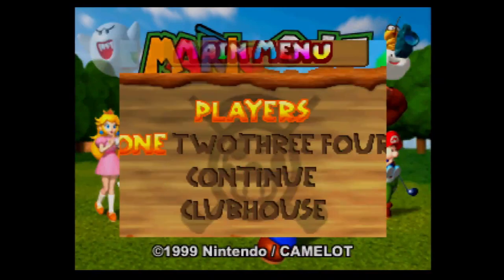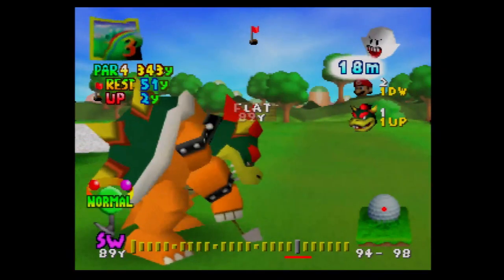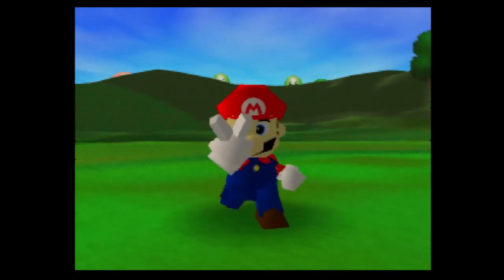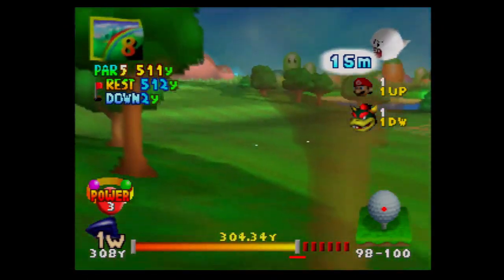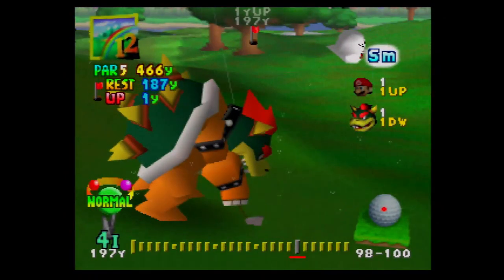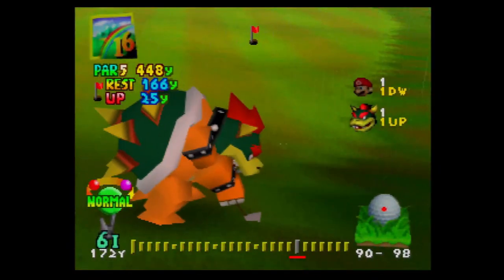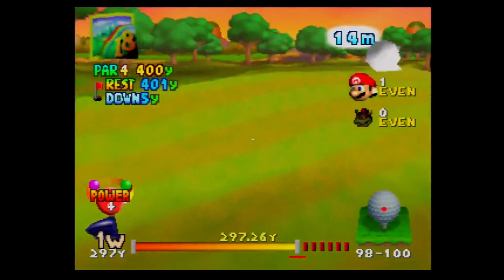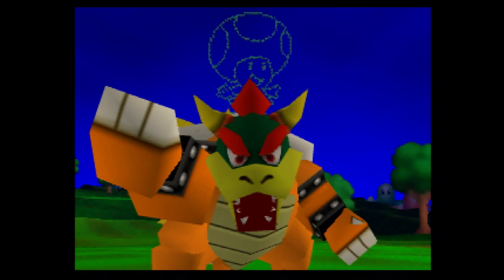Mario Golf N64 Playthrough ALL CHARACTERS FINALE TheAnonymousBear - 2024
2:00 Mario Golf N64 Playthrough All Characters

4:00 Mario Golf 64 Playthrough

8:00 Mario Golf 64 Playthrough All Characters